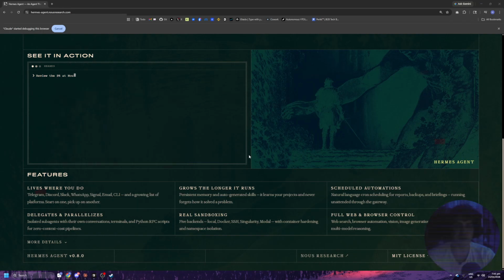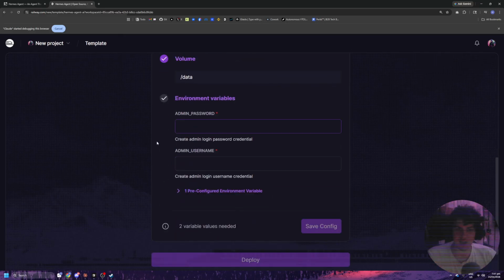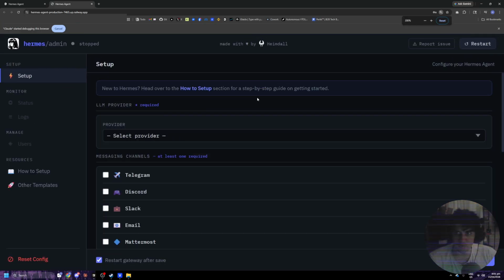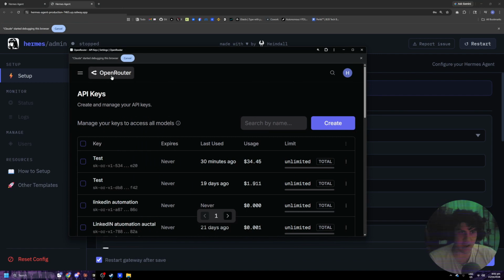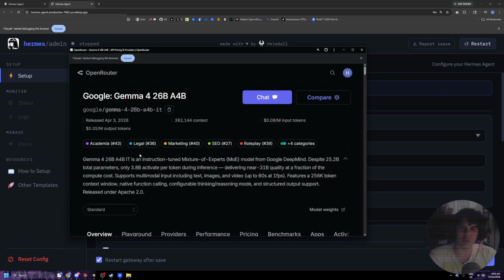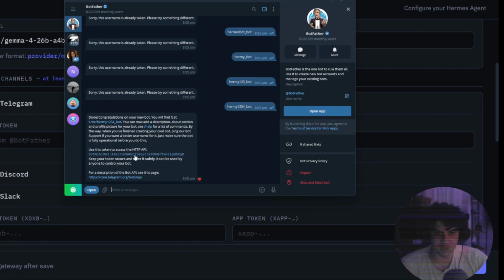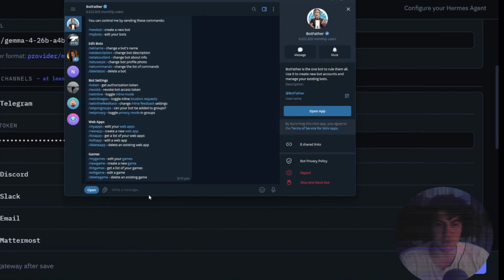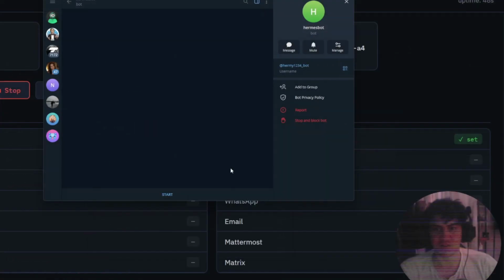How To Set Up Hermes Agent the EASY Way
Hermes Agent is a self-improving AI agent you can talk to on Telegram, and it only costs $2-$5/month to host on the cloud. No WSL headaches, no complicated setup. Just deploy a Railway template, connect OpenRouter with a cheap Gemma model, and you've got your own AI assistant running 24/7.

I also show you the best way to get started: introduce yourself so the memory system actually works FOR you. Scheduled tasks, cron jobs, Reddit monitoring, the possibilities are wild.

TIMESTAMPS
00:00 - Intro: Why Hermes Agent on the Cloud
00:21 - Benefits of Cloud Hosting ($2-$5/month)
00:59 - Setting Up Railway.com & Deploying the Template
01:57 - Logging Into Hermes Agent Dashboard
02:29 - Configuring the LLM Provider (OpenRouter + Gemma)
03:14 - Setting Up Telegram Bot (BotFather)
04:28 - Getting Your Telegram User ID
04:50 - Saving Config & Going Live
05:15 - First Conversation with Your Agent
05:43 - Pro Tip: Introduce Yourself (Memory System)
06:55 - What You Can Do: Cron Jobs, Scheduled Tasks & More
07:36 - Outro & Final Thoughts